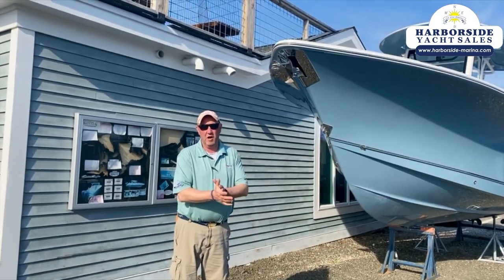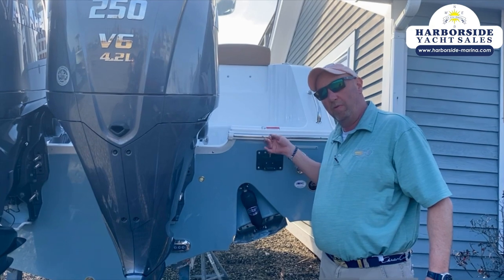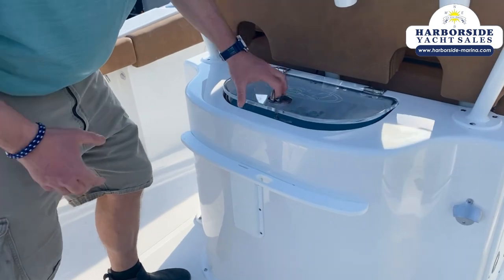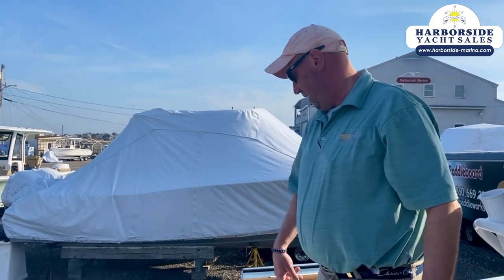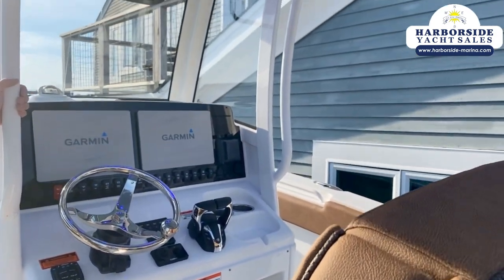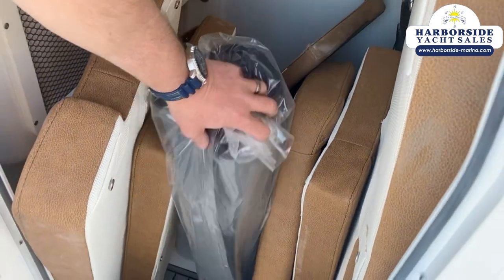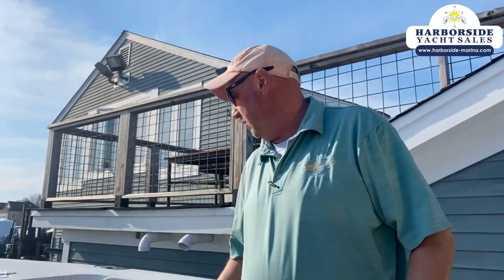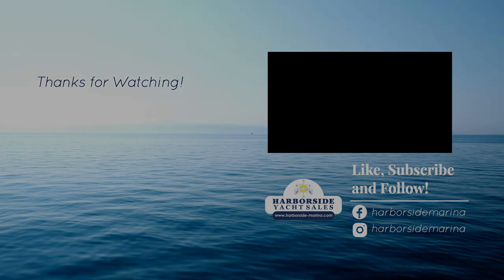Stem to Stern--2021 Sea Hunt Gamefish 27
Walk through this NEW ARRIVAL with Dave! 2021 Sea Hunt Gamefish 27 powered by the NEW twin 250hp Yamaha Offshore outboards. Slate Blue Hull with tan interior. This boat is an absolute fishing machine & also perfect for a day with the family! Available now at Harborside Marina with locations in Clinton & Greenwich, CT.